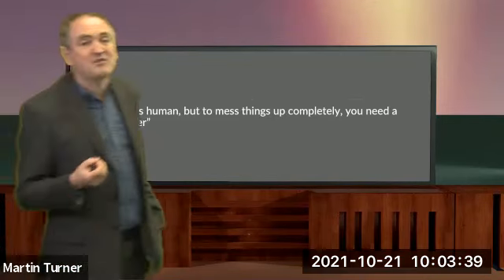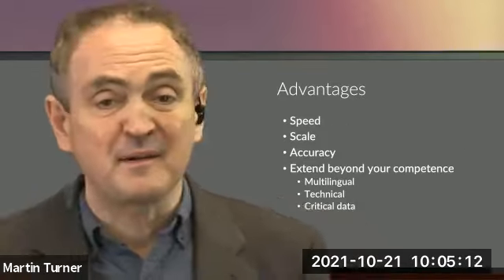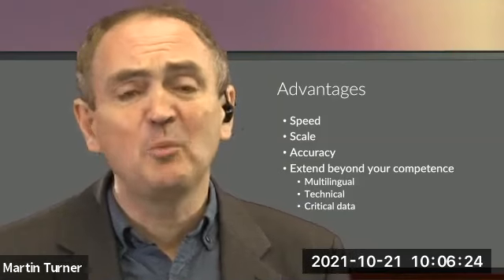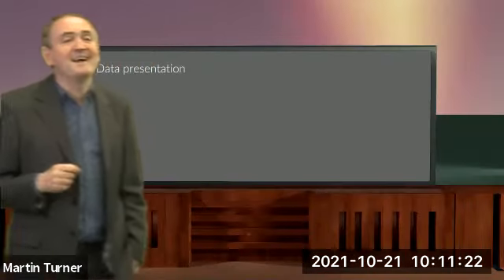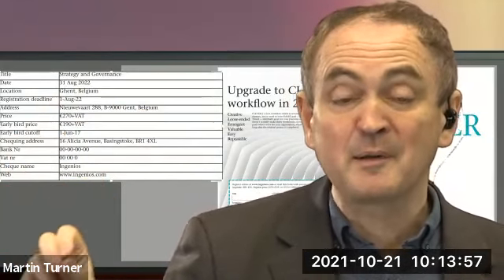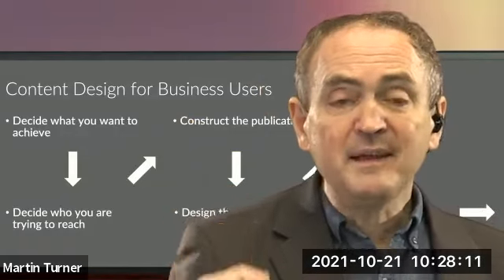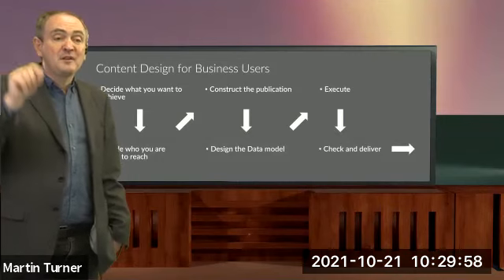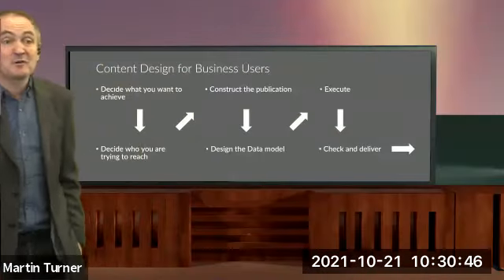QuarkXPress Webinar Recording: The Value of Content Design for Business Users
Content design isn’t just about logos and typography. Watch this webinar to understand how to use QuarkXPress for meeting your business goals, including greater profitability.